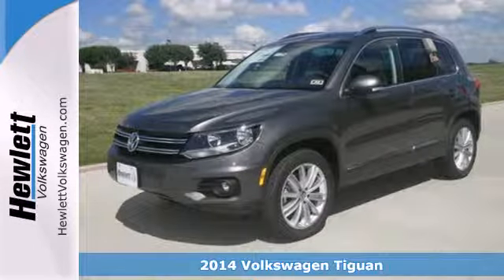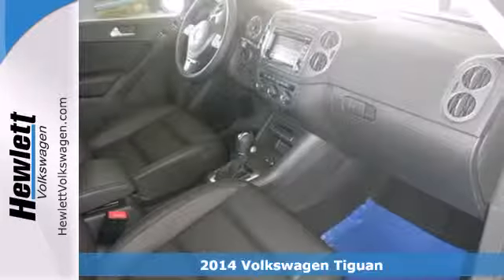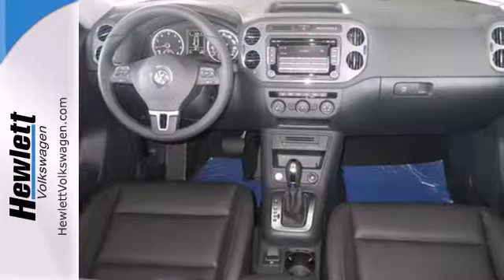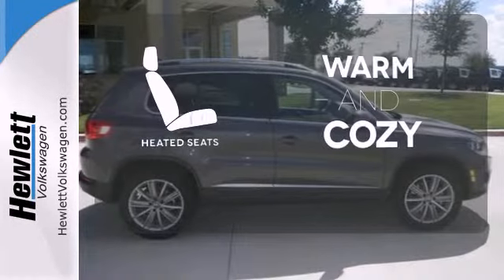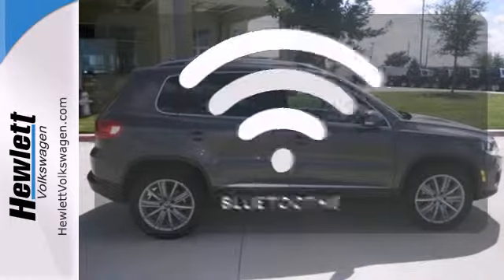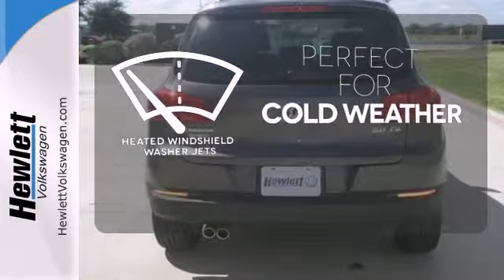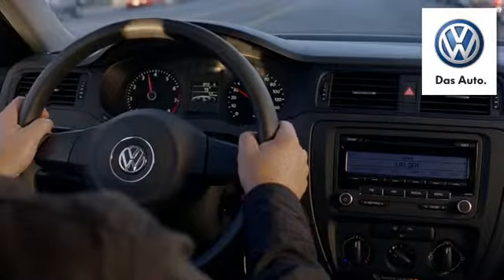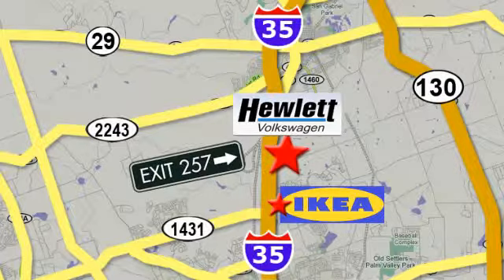2014 Volkswagen Tiguan Austin Round-Rock Georgetown, TX V14196 - SOLD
Year: 2014
Make: Volkswagen
Model: Tiguan
Trim: SE w/Appearance
Engine: 2.0L 4 cyls
Transmission: Automatic 6-Speed
Color: Pepper Gray
Interior: Black Lea
Stock #: V14196

Address:
7951 Hewlett Loop Road